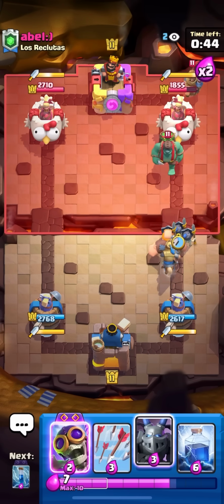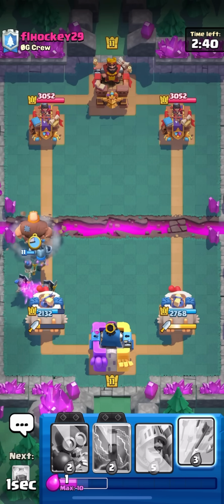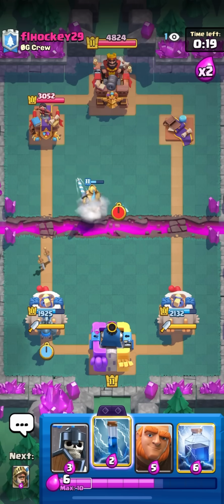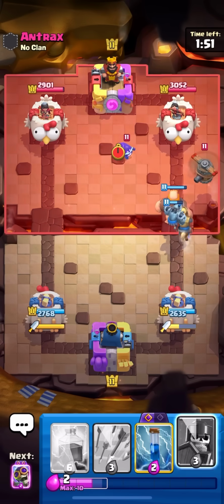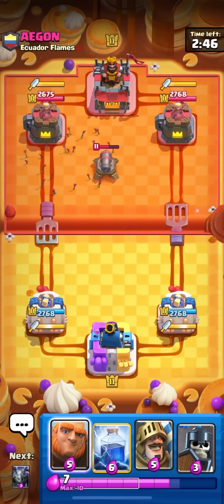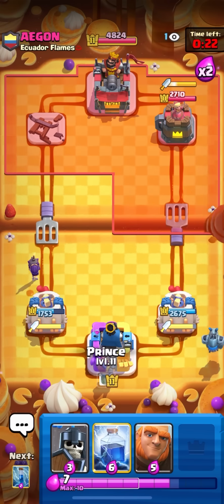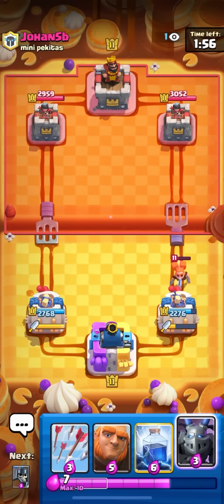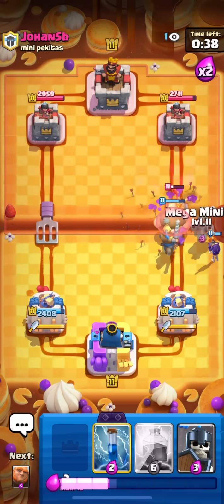There’s A New No Skill Deck🤬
In This Clash Royale Video, I Played the New Rune Giant. Clash Royale 2025 has Made a New Update and the Rune Giant is Amazing! It’s a very Fun and Unique Concept, definitely Hard Counters the Xbow But that is alright, Overall I am Proud of Supercell for Releasing something Not Extremely Overpowered in Clash Royale 2025. This Has Fun Moments and Cool Plays that you Will Enjoy!